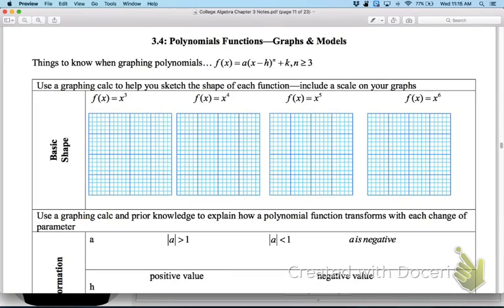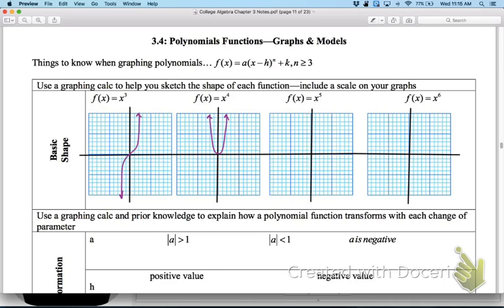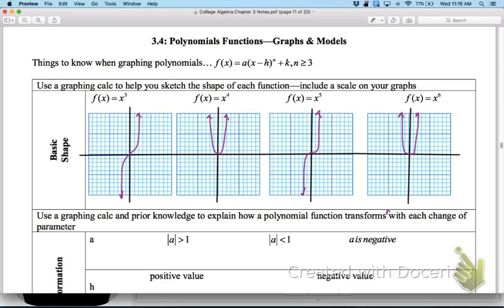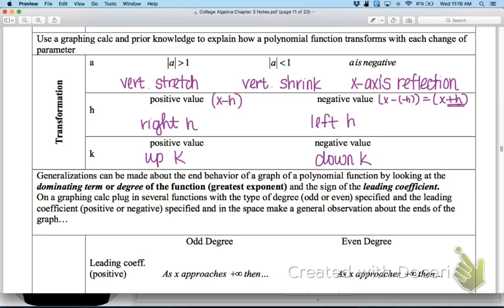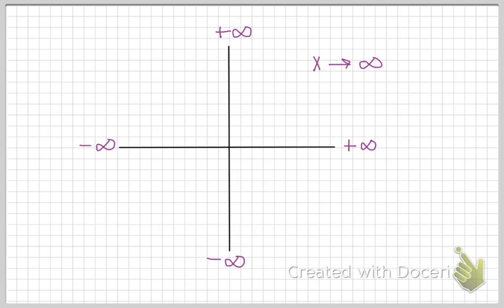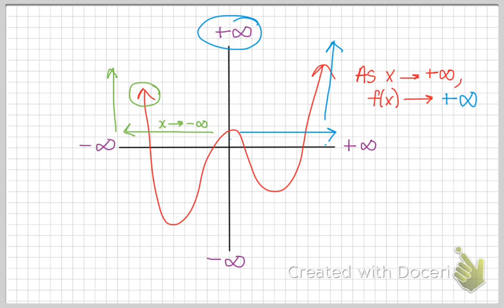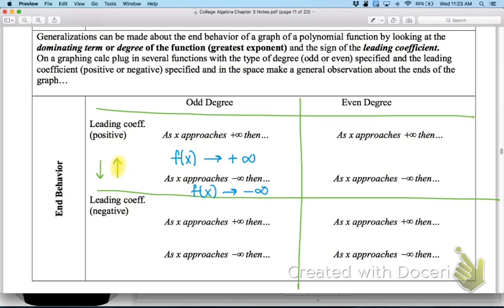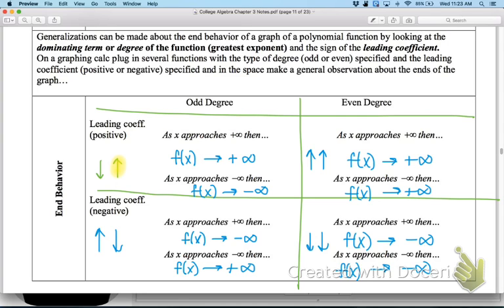Polynomial Functions Part 1